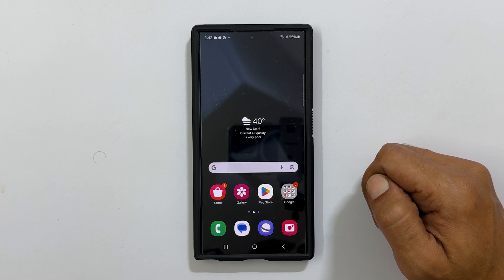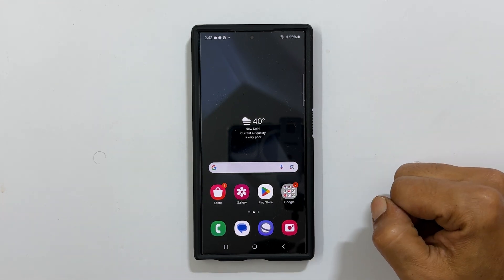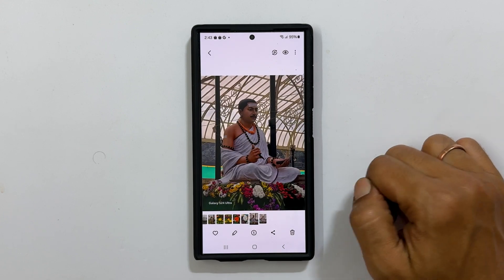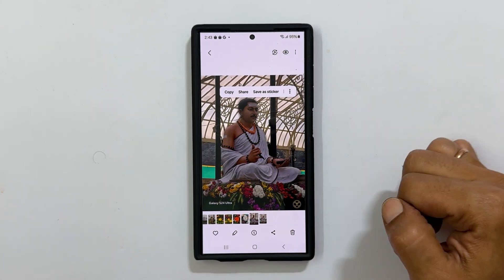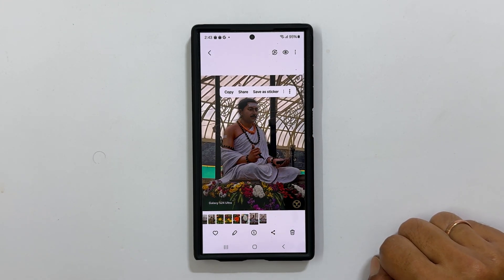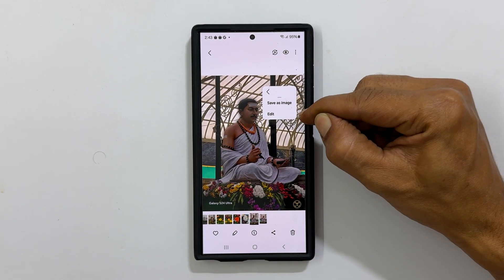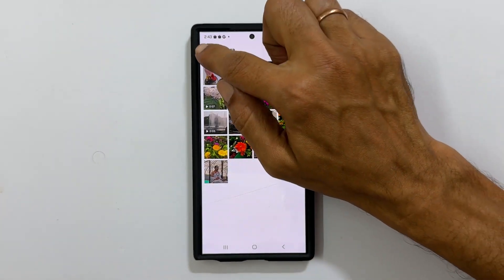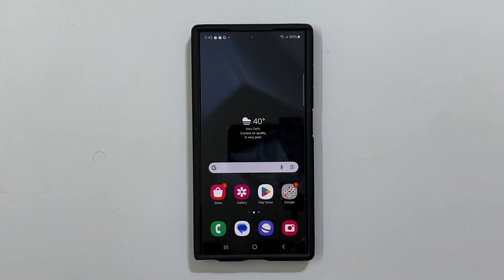How To Quickly Remove Photo Background On Samsung Galaxy S24 Ultra using AI Feature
Step by step guide on how to remove a background of an image using built in AI feature of Samsung Galaxy S24 Ultra.